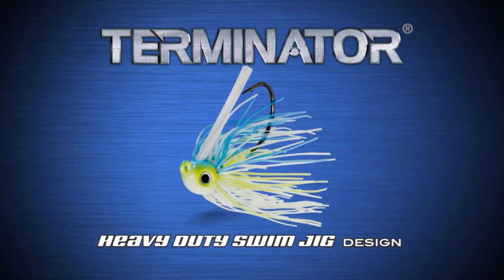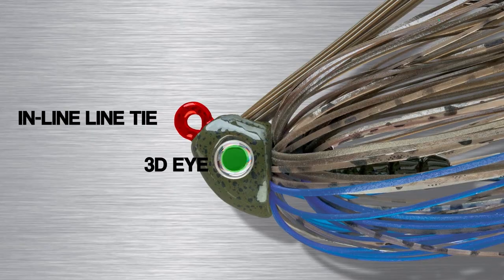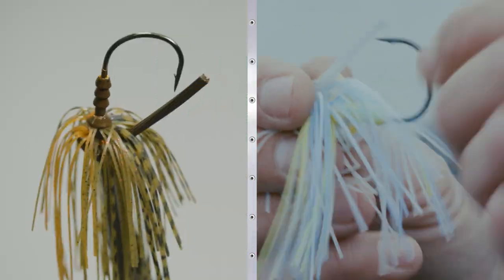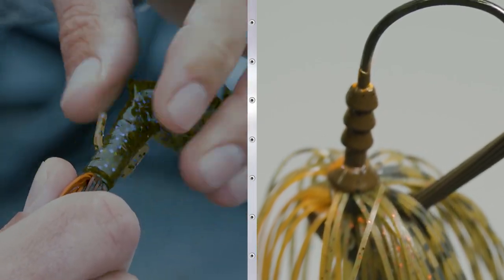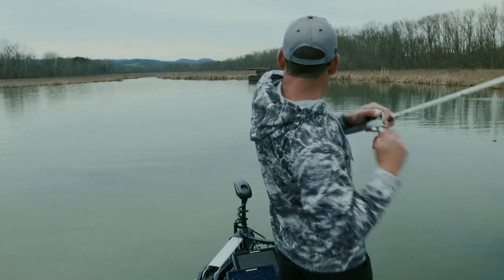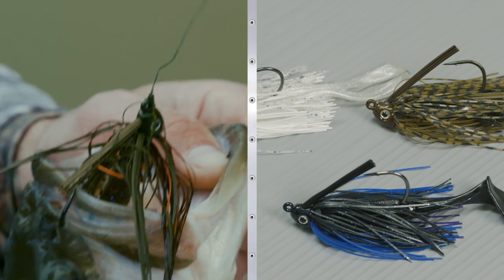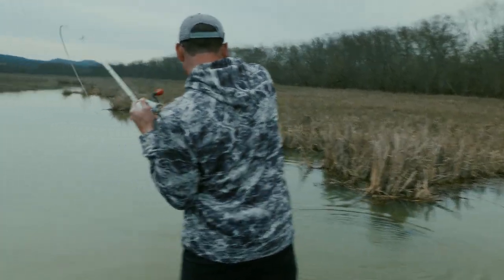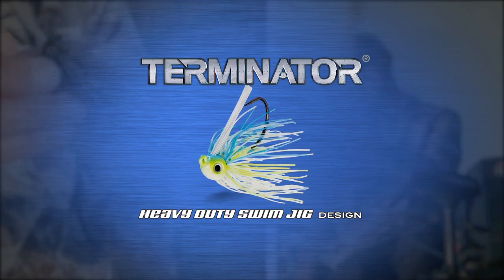1 Minute Quick Video: NEW Terminator® Heavy Duty Swim Jig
Hydrodynamic head, crafted to swim
through the heaviest cover.

• Oversized 3D eye
• Premium banded silicone full skirt
• VMC® hybrid 5/0 wide gap hook
• Tight grip trailer keeper
• Nylon weedguard